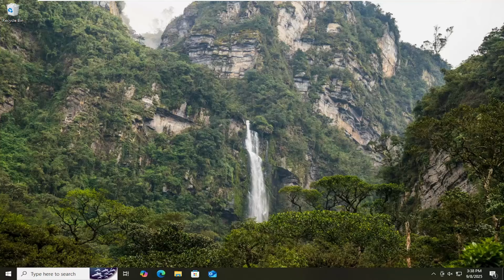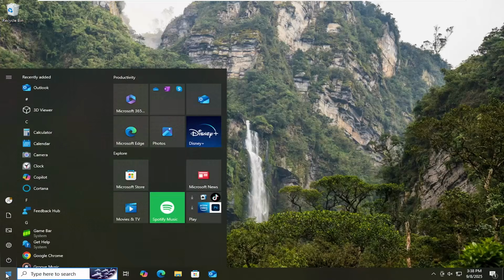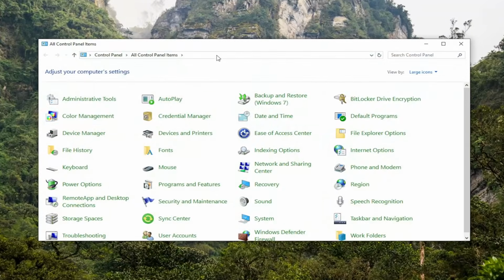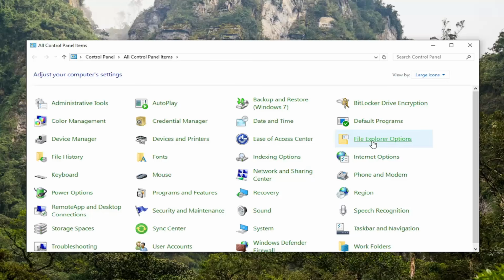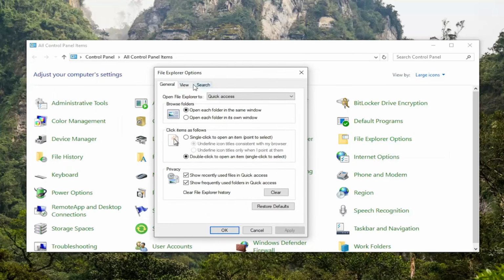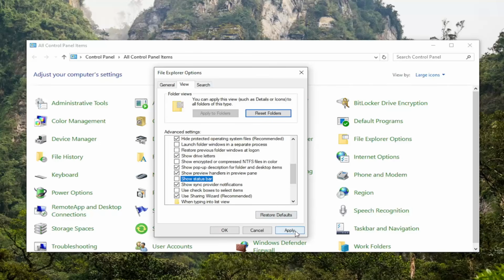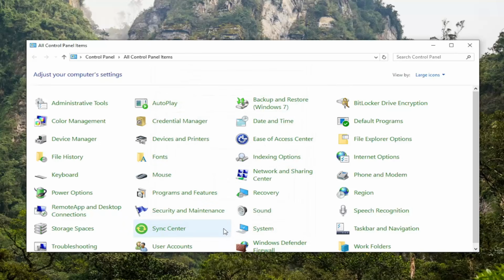How to Hide Status Bar in File Explorer in Windows 10 [Solution]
This video tutorial explains how to hide the status bar in File Explorer on Windows 10, helping users create a cleaner and more focused interface. It highlights the role of the status bar in displaying file information and how managing its visibility can streamline the File Explorer layout. Viewers will gain insights into customizing File Explorer for a more organized and efficient navigation experience. The tutorial emphasizes understanding interface options to maintain a visually optimized and user-friendly Windows 10 environment.

Issues addressed in this tutorial:
hide status bar Windows 10
File Explorer customization Windows 10
Windows 10 interface settings guide
manage File Explorer layout Windows 10
Windows 10 user interface optimization
remove status bar Windows 10
Windows 10 folder view settings
customize File Explorer Windows 10
streamline Windows 10 interface
Windows 10 navigation settings tutorial

The video also explores scenarios where hiding the status bar can reduce distractions and improve focus while managing files. It highlights how proper interface customization can enhance productivity and make navigation smoother. Viewers learn how adjusting File Explorer settings contributes to a more efficient and visually appealing Windows 10 experience. This tutorial provides practical guidance for users seeking better control over their system’s interface.